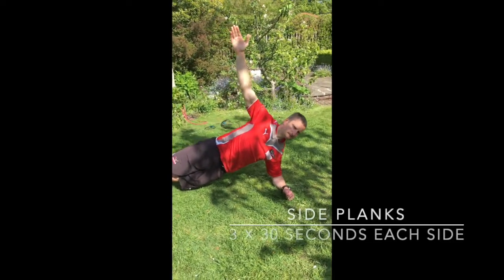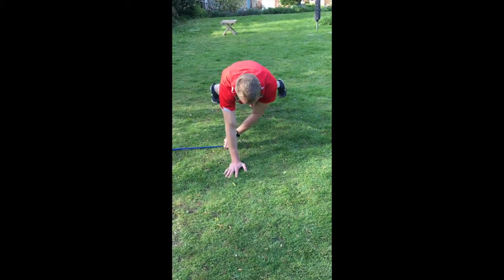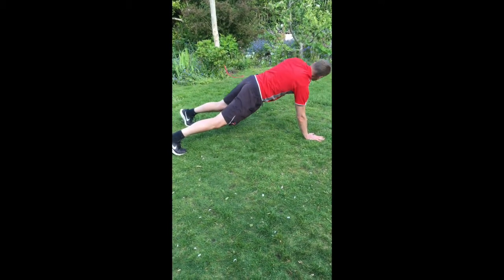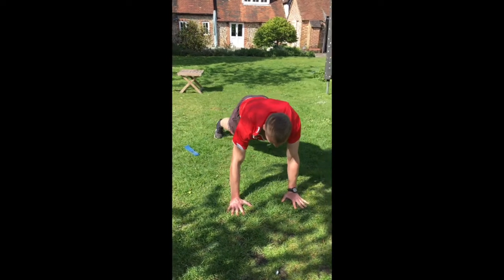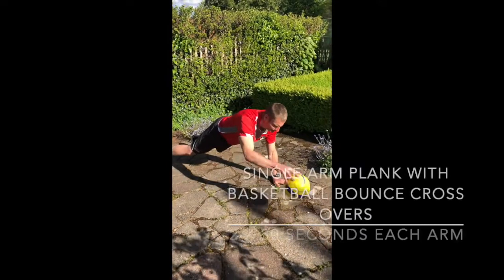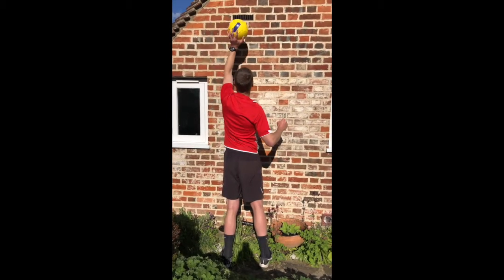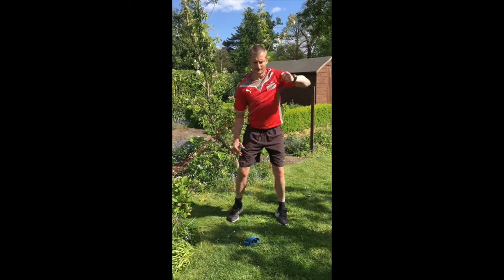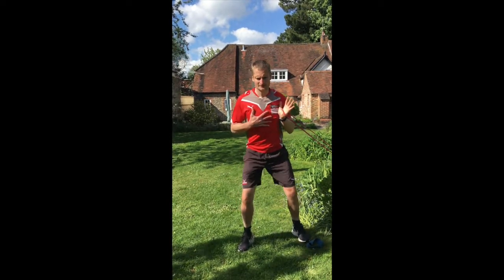Building A Solid Chassis - Shoulder Stability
This week's Physio Fore Golf video for the Ryan Fenwick Golf Academy focuses on shoulder stability in golf. Check out the video for some hints, tips and exercises to try at home.